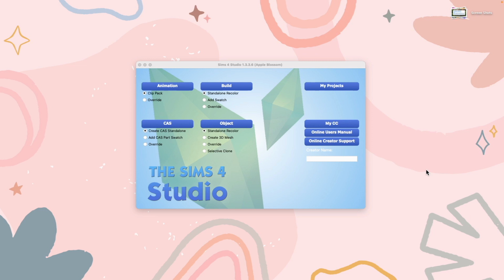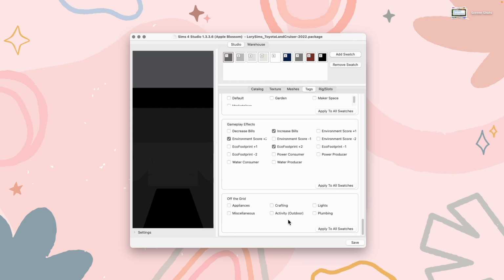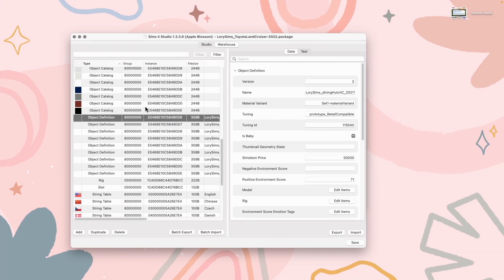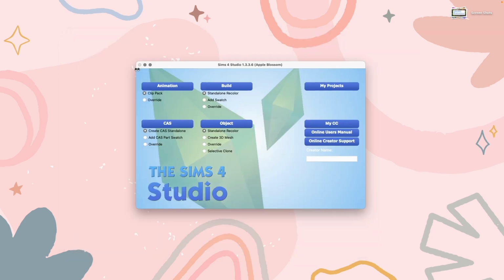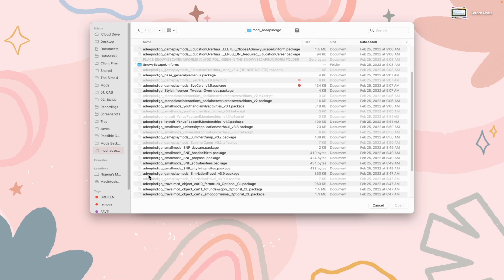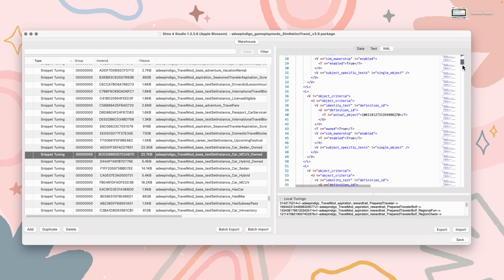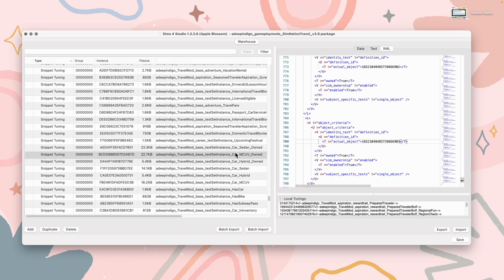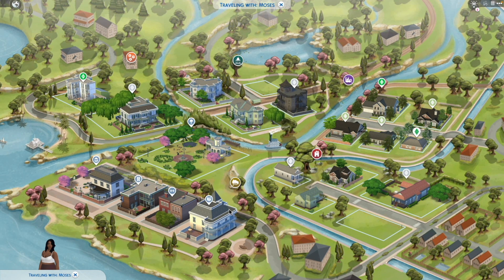Make LorySims' Cars FUNCTIONAL in The Sims 4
Today, I'll show you how to make cars by LorySims & Breeze Motors functional in The Sims 4 using the SimNation Travel Mod by Adeepindigo! When the SimNation Travel Mod was released, I was instantly in love; however, it bummed me out that I couldn't use cars made by LorySims, Breeze Motors, and Understretch Imagination. I reached out to Adeepindigo and she told me how to do it and said it was fine if I shared a tutorial with y'all. So here it is.

Hey! I'm Nigeria Simone aka Hot Mess Simmer. After playing The Sims for almost 20 years, I began to crave a Sims world that looked more like the one I lived in. Families full of melanin as well as those from other cultures. I wanted backstories that had depth and really dove into the human experience. That's when I decided to start The Melanin Save for The Sims 4, a save with mostly black sims, but also sims of other minorities. Not only do I give sims CAS makeovers, I also add compelling backstories to make your games more fun and interesting.